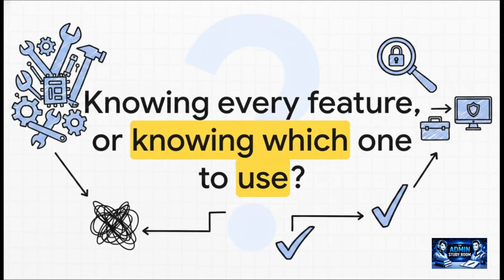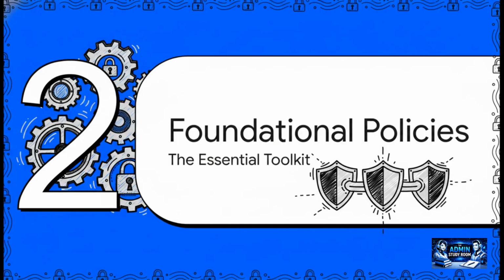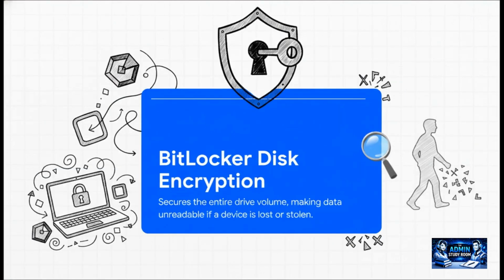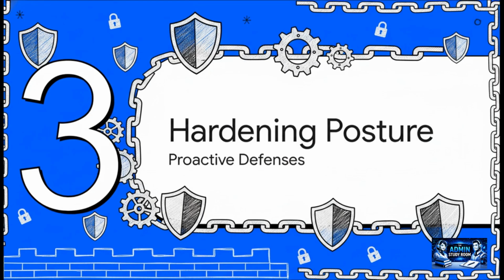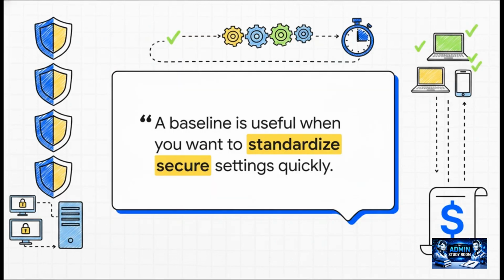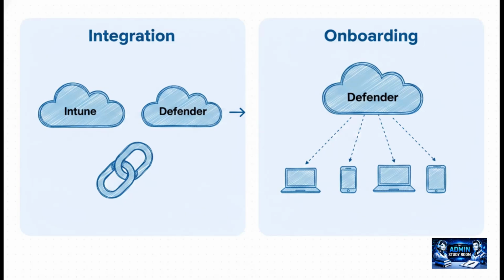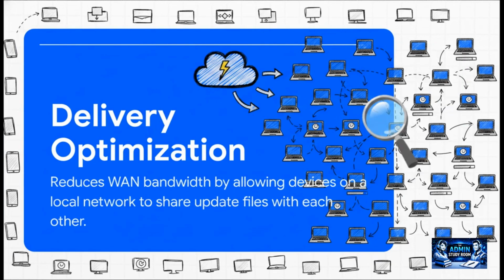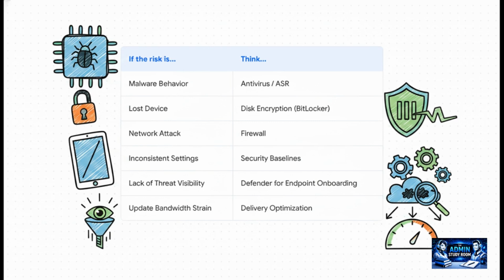MD-102 Whiteboard Episode 8: Manage Endpoint Security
This whiteboard-style episode is part of the MD-102 study guide series and is designed to make exam prep easier to follow through a clear, visual format. It is meant to support review, reinforce understanding, and help organize the material in a way that feels more manageable for independent study.

Whether you are working through the full series or using individual videos as a refresher, this episode is intended to be a practical study aid that is easy to revisit.